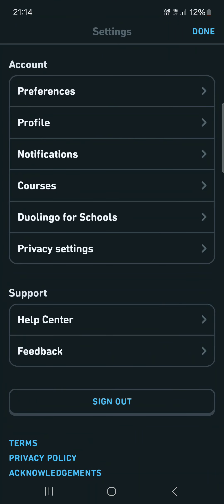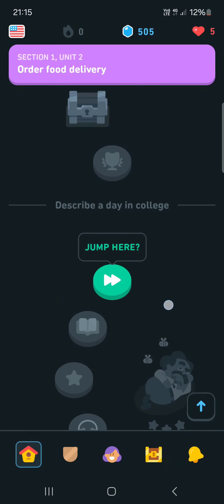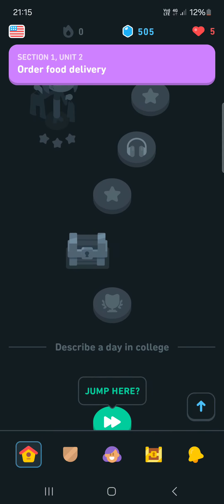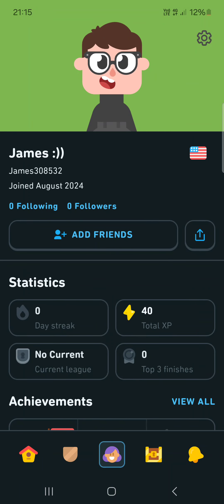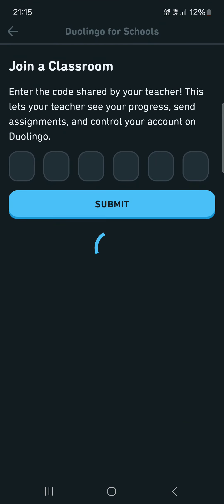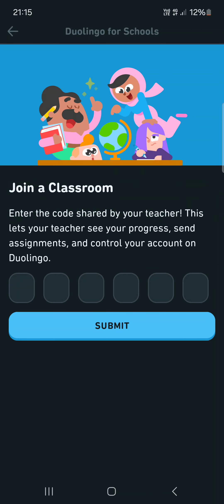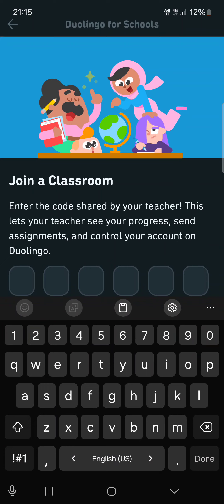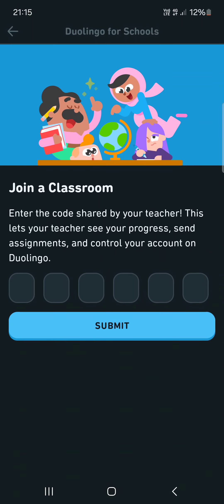How To Join Classroom On Duolingo?